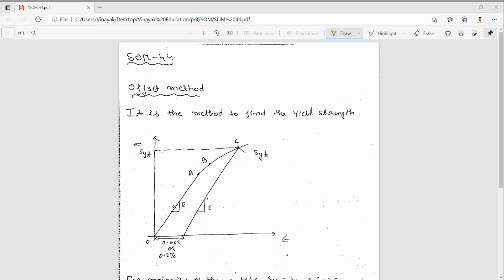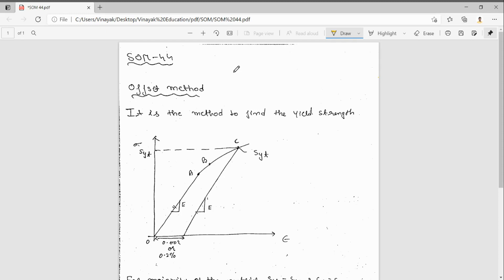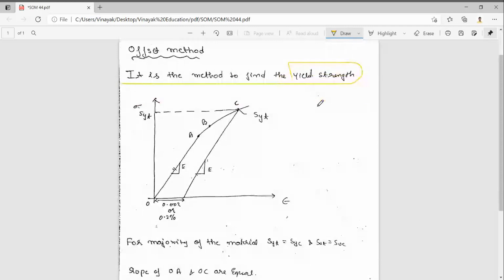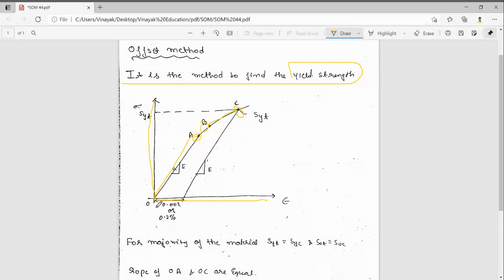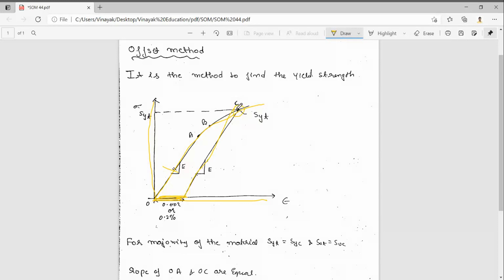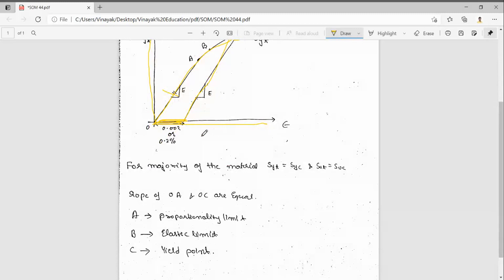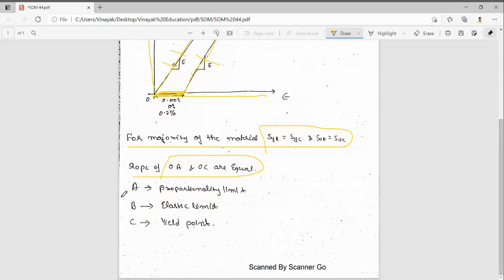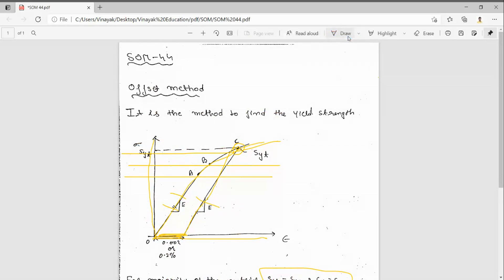OFFSET METHOD TO FIND YIELD STRENGTH # STRENGTH OF MATERIAL BY VINAYAK